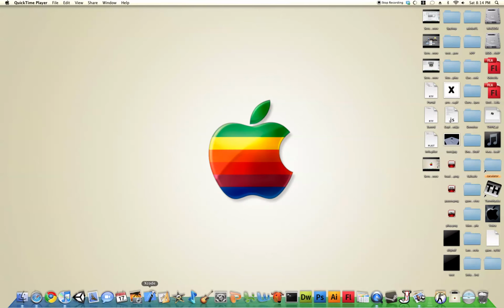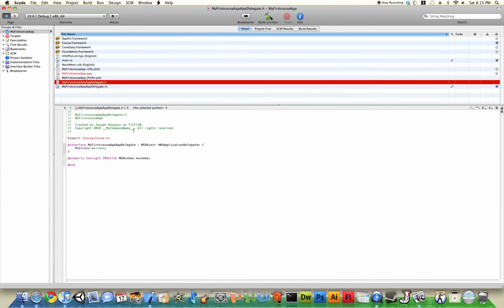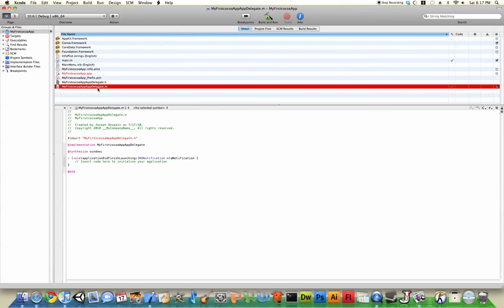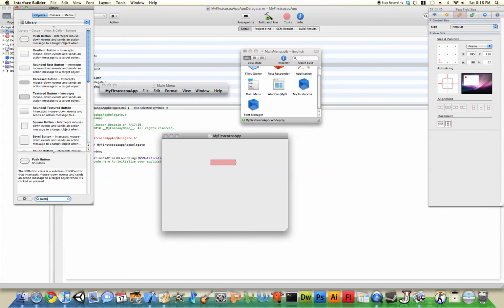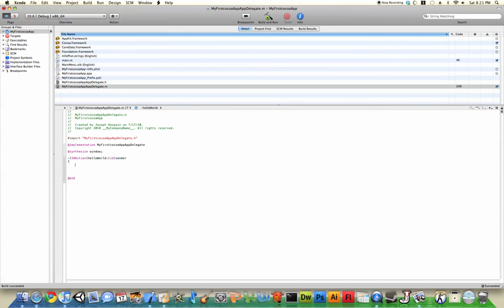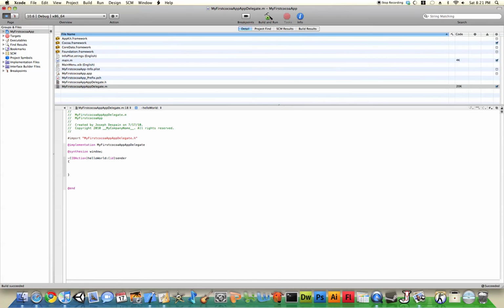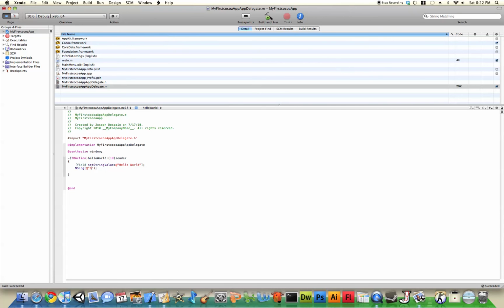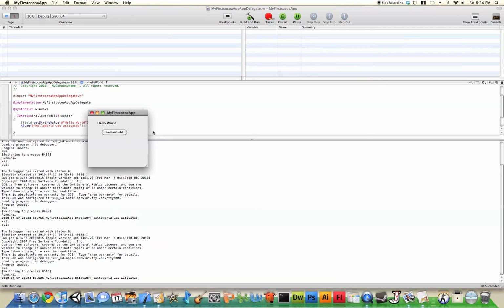Xcode First Cocoa App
For the beginners of cocoa devlopment.